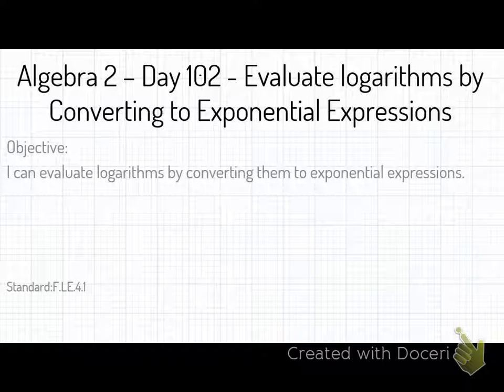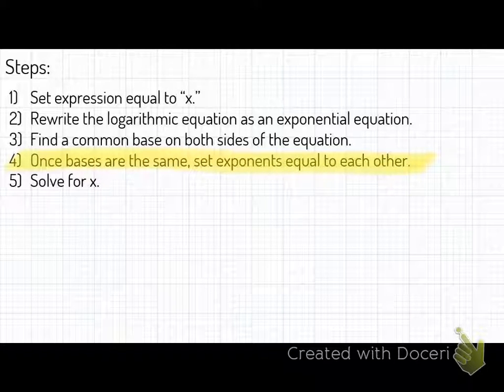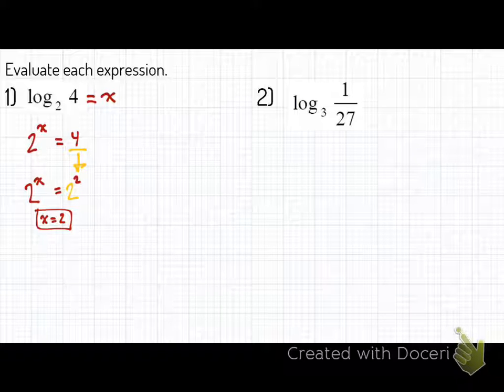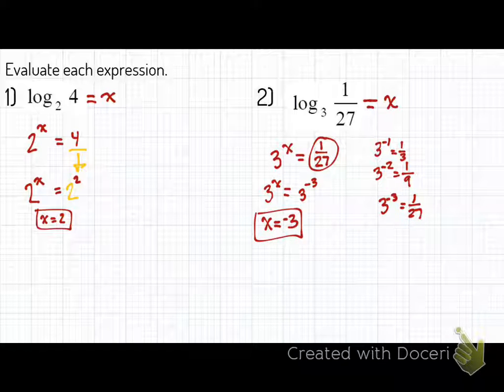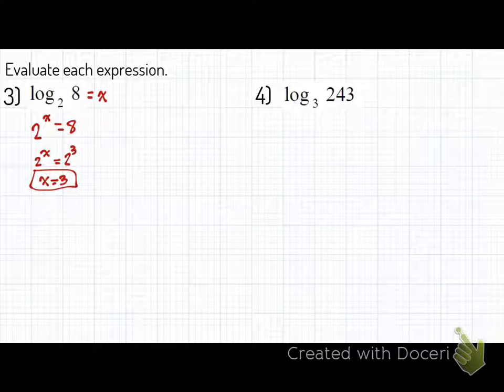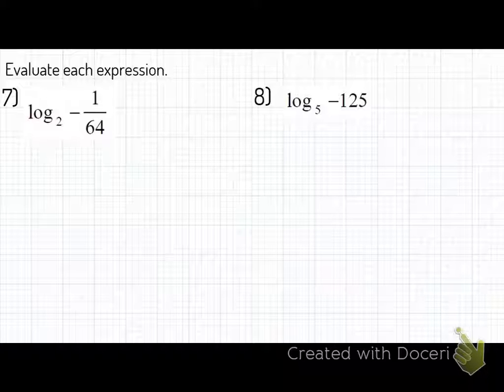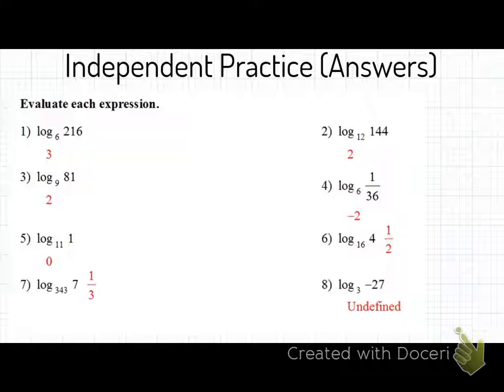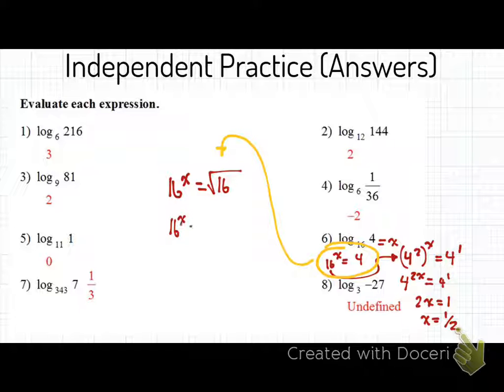Alg2 - Day 102 - Evaluating Logarithms by Converting to Exponential Form 013117